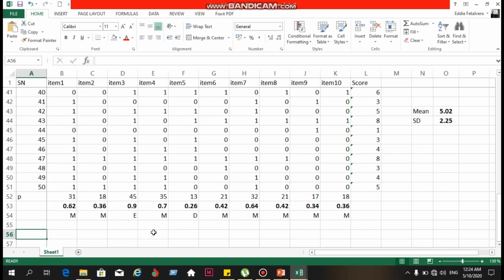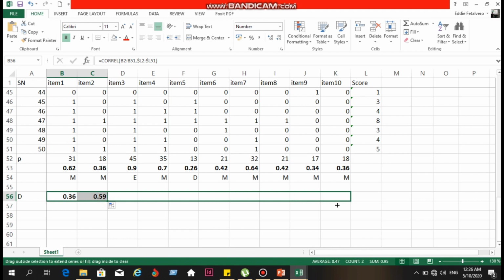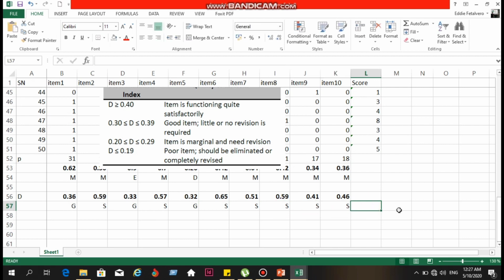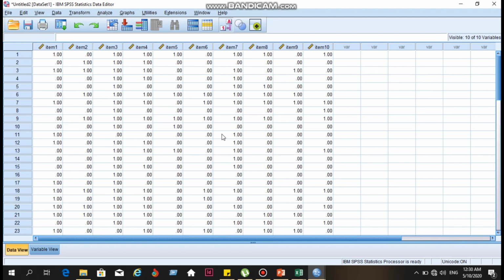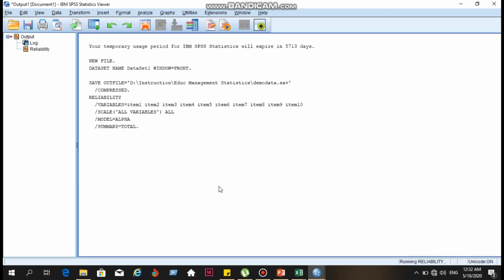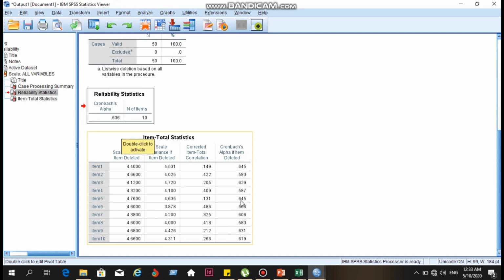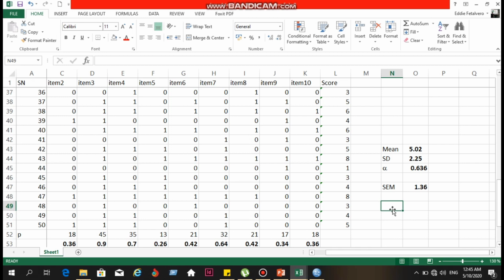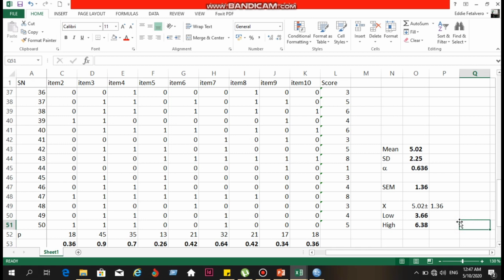CTT Part 2